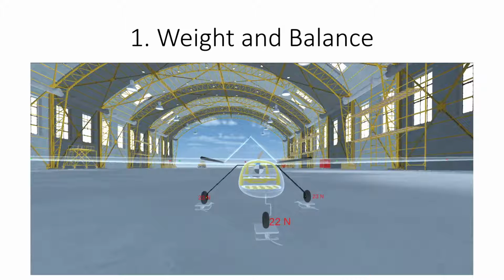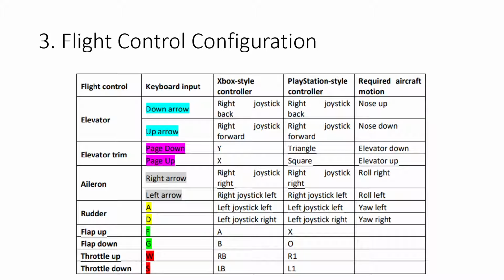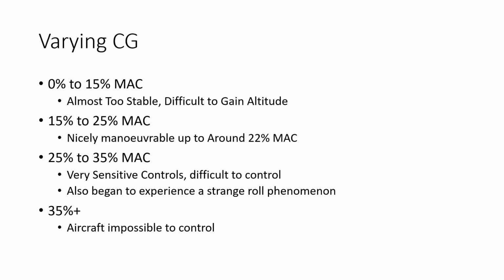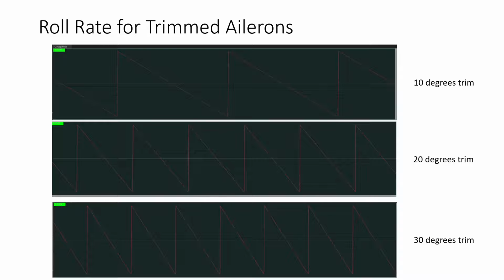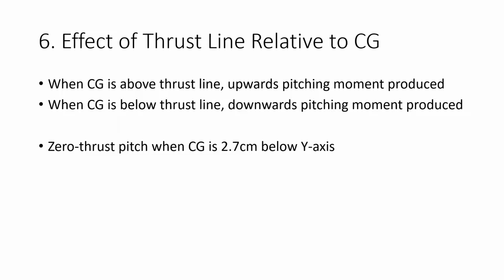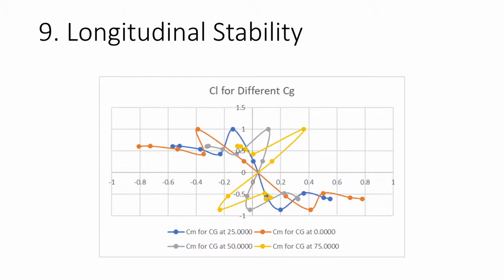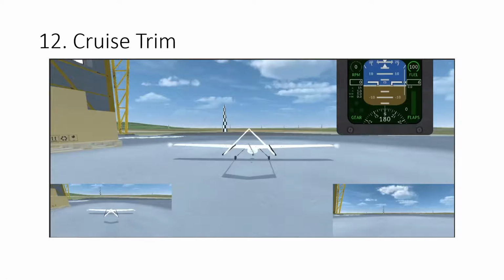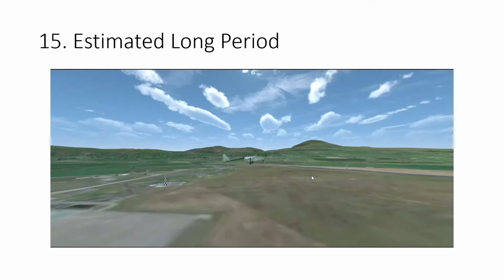Flight Dynamics Coursework